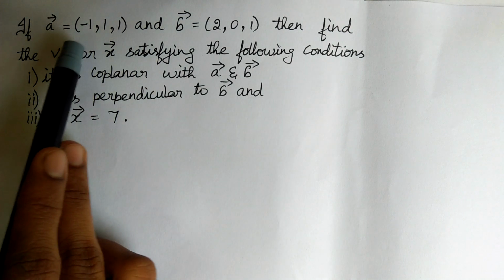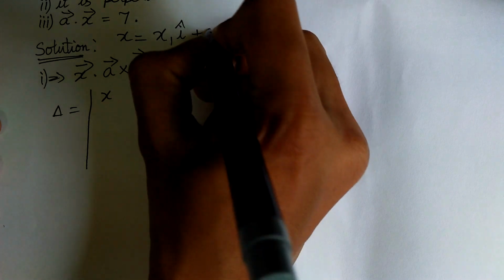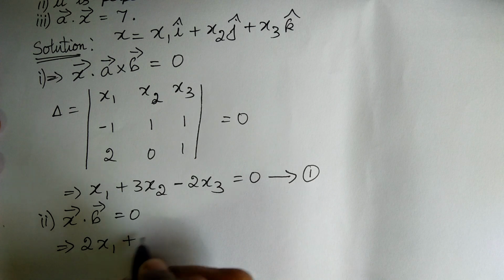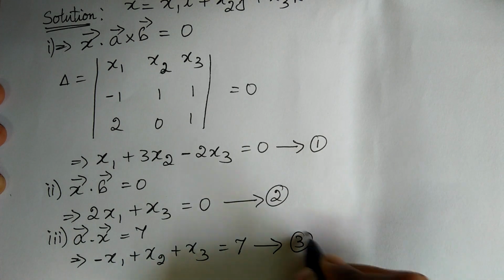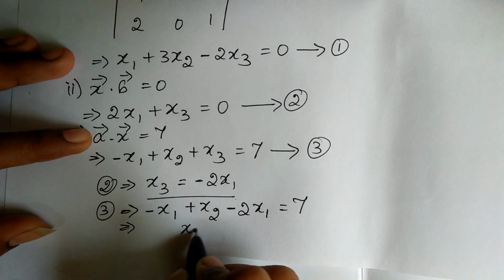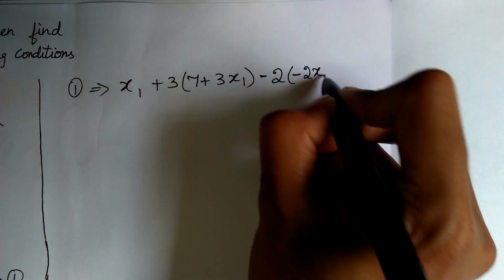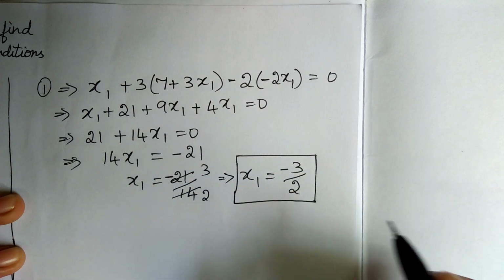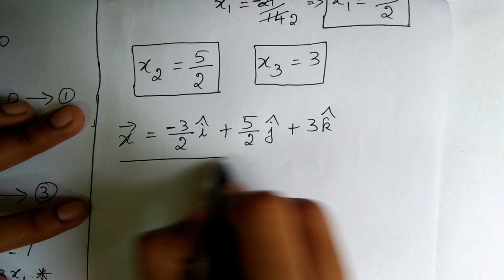Spain Math Olympiad Question | Can You Solve This? Find the Vector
The International Mathematical Olympiad (IMO) is the World Championship Mathematics Competition for High School students and is held annually in a different country. The test is offered at many grade levels all over the world and provides them with numerous possibilities to win certifications, awards, and even scholarships for higher studies.

Olympiad success
International Math Olympiad Question
How to solve math Olympiad problem
Math puzzle
Math tricks